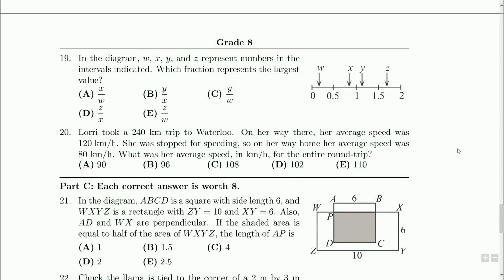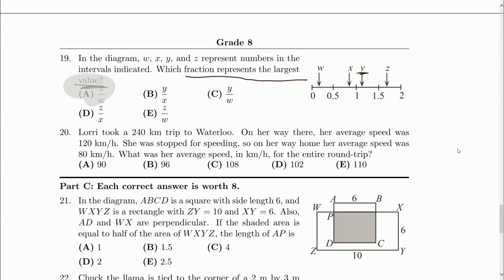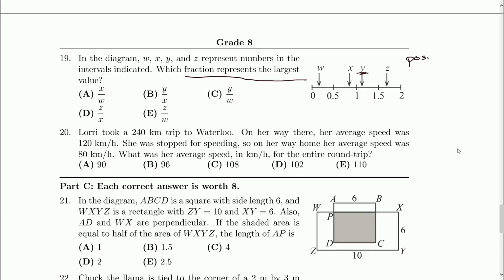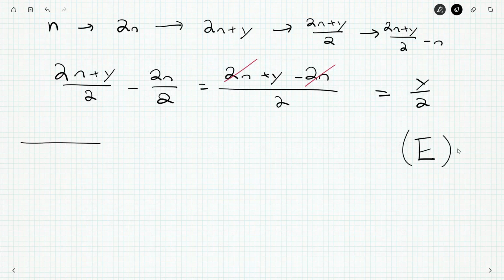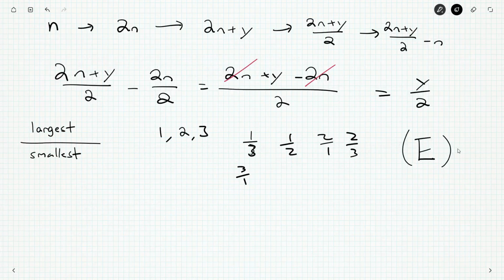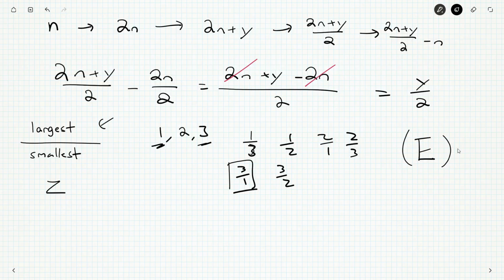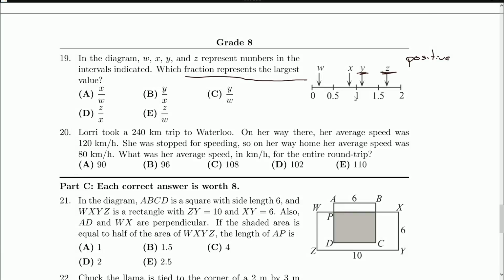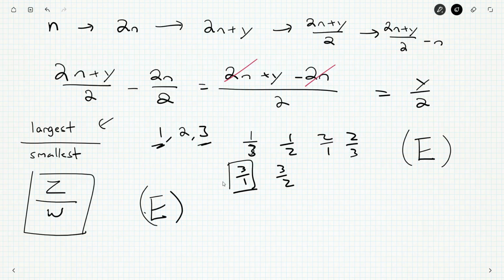Gauss 8 2007 19